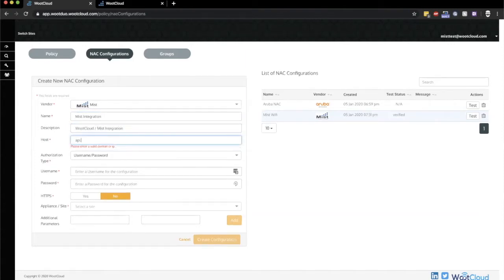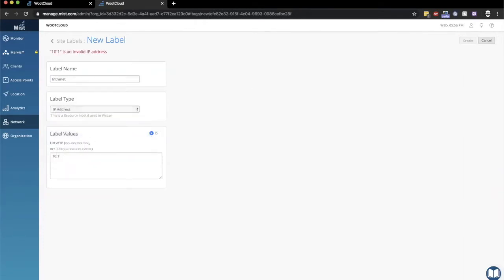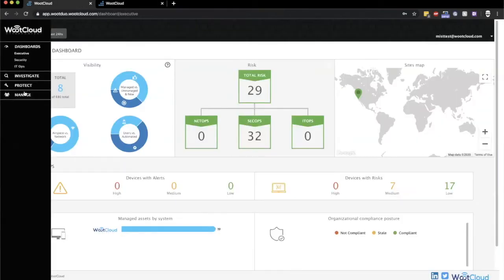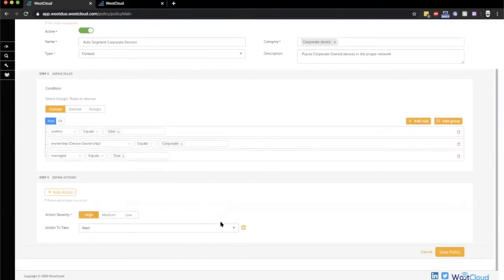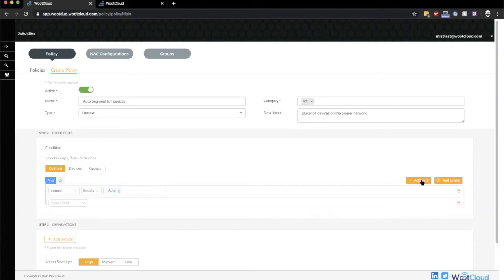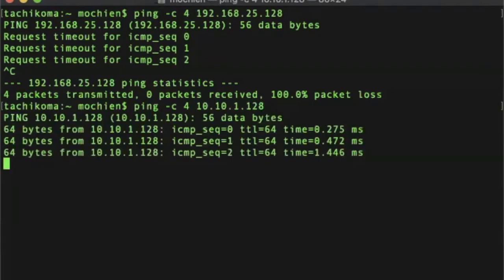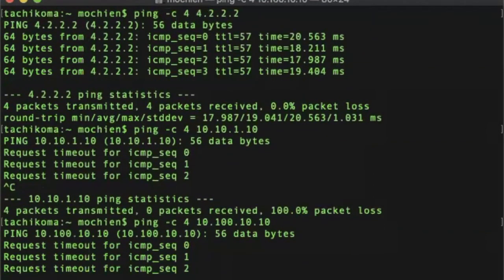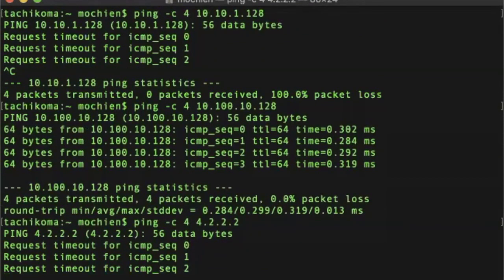WootCloud HyperContext with MIST Access points - Configuration Demo (10:08)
This is a configuration demo of WootCloud HyperContext with MIST Access points.